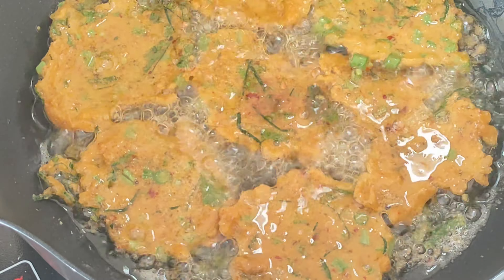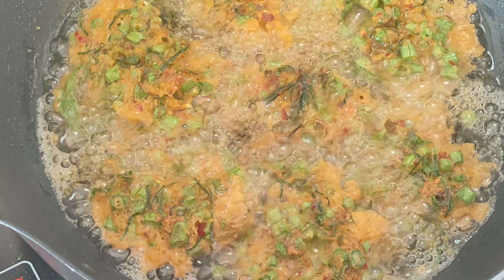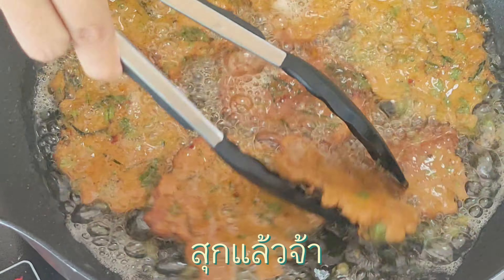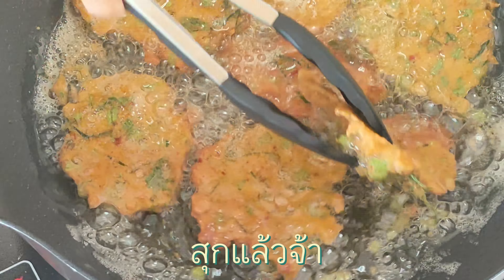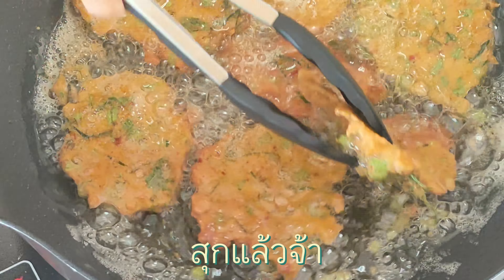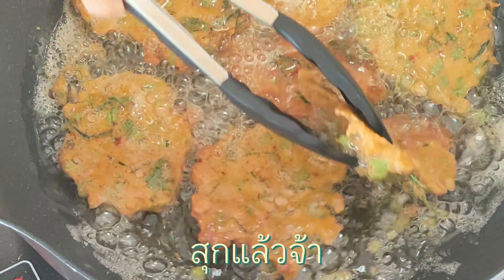ทอดมันไข่เจียว เมนูทำง่าย อร่อยมาก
เมนูทอดมันไข่เจียว กินได้ทั้งครอบครัว ลองทำตามกันดูได้เลย

วัตถุดิบ
1. ไข่ไก่
2. พริกแกง
3. ถั่วฟักยาว
4. ใบมะกรูด
5. ใบกระเพรา
6. น้ำปลา
7. เกลือ
8. ผงชูรส